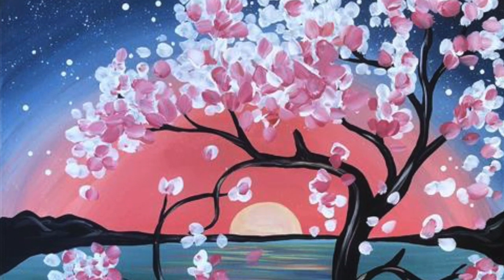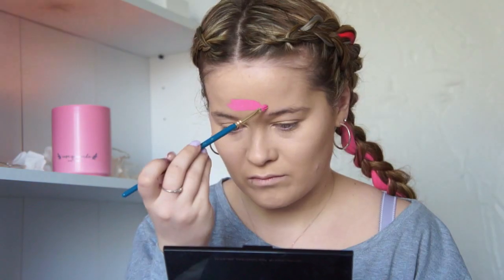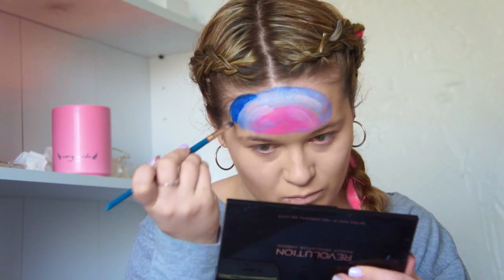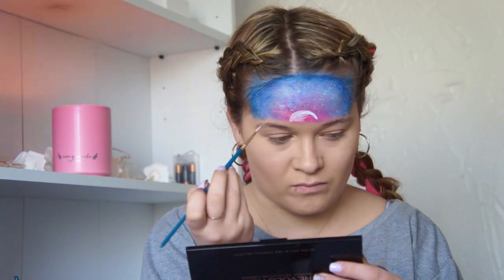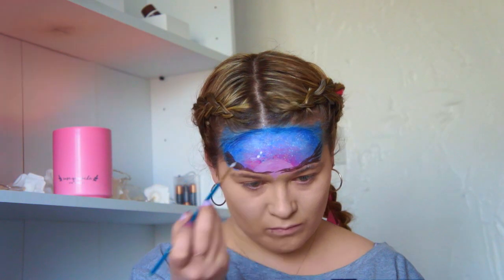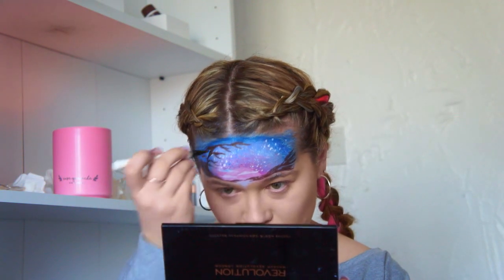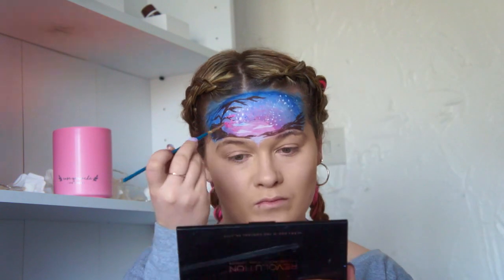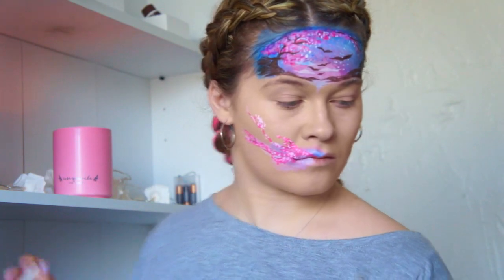I TURNED MYSELF INTO A BLOSSOM TREE!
Using -
@makeupforeverofficial Foundation
@morphebrushes Artistry palette
Global face paint 🎨
@colourpopcosmetics Brown pen liner (there my favourite wish they did more colours) (*) Make up by me @daynasmake_up

Please don't forget to enter my giveaway for a chance of winning some make up goodies! All you have to do is like and subscribe to my channel, follow me on insta, share on your story and then comment your favourite emoji on any of my posts either on here or insta (daynasmake_up) along with your name! WINNER WILL BE ANNOUNCED WHEN I REACH 100 SUBSCRIBERS UK AND EUROPE ONLY!